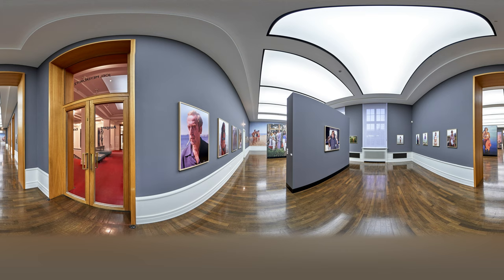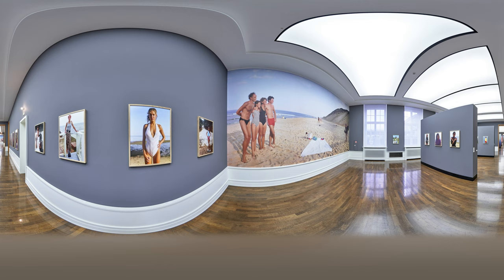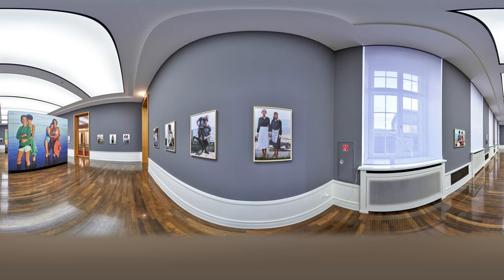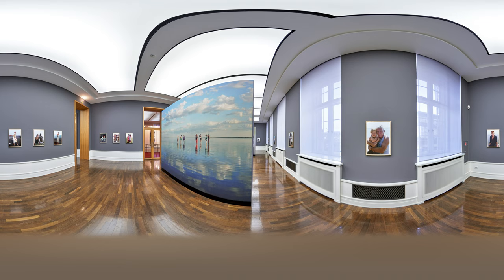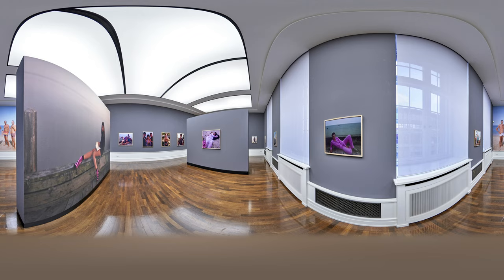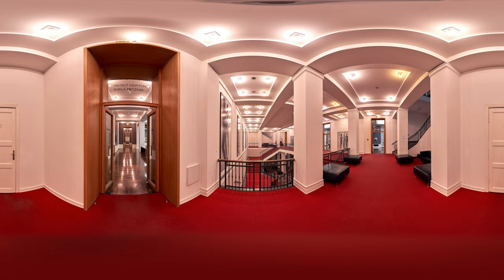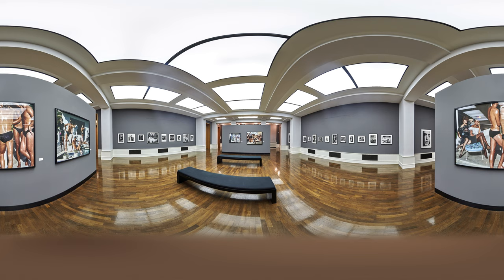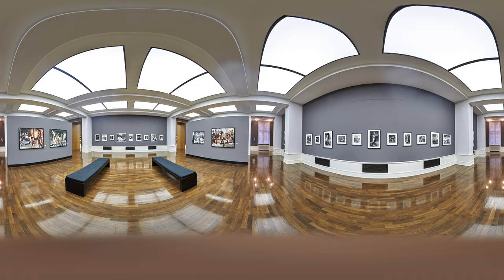Helmut Newton Foundation | America 1970s/80s VR exhibition 8K 360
PLEASE USE THE KEYS "A" AND "D" TOO LOOK AROUND. On IOS or Android open YouTube App and move Your device too look around.

Helmut Newton Foundation presents"America 1970s/80s"
Director and Curator Dr. Matthias Harder guides through the exhibition.
360 Video - look around with mouse or keys "A" and "D".
Works also great on mobile phone and VR-Glasses.

Description

After taking a full-time position with the French edition of Vogue in 1961, Helmut Newton worked in parallel for the fashion magazine’s American edition as well. During this time, he produced images in both Europe and the USA. In the 1970s, most of Newton’s American fashion and nude photographs were shot in New York, Las Vegas, Miami, and Los Angeles for various magazines. After 1980, when Helmut and June Newton began traveling regularly to California to spend the winter months at Chateau Marmont, he made numerous portraits of the “famous and infamous” in and around Hollywood for magazines.

The portraits taken by Joel Meyerowitz in Provincetown, Massachusetts, were made around the same time as the Newton images presented. Every summer, Meyerowitz retreated from New York City to the idyllic former fishing village of Provincetown. With his large-format camera he captured images of like-minded free spirits, men and women, young and old, alone or as a couple. His series is a fascinating study of a liberal, individualistic community on the American East Coast.

The American photographer Sheila Metzner had a very close friendship with Helmut and June Newton. The delicate tones and softness of the photographs, created as Fresson prints – which evoke the bromoil prints by the avant-gardists of the 1910s – transport their content into the realm of daydreams. People also appear repeatedly in Metzner’s work, be it her own five children or the female and male models who feature in her sophisticated fashion shoots or as nude, odalisque beauties.

Finally, June’s Room presents 30 photographs taken by Evelyn Hofer in New York in the 1960s and ‘70s – a personal portrait of the city that includes street scenes and panoramas, interiors and portraits, in black-and-white and color. In particular, her subtle color images of everyday life in New York, printed using a dye-transfer process, are pioneering achievements of poetic magical realism in street photography, which influenced following generations of photographers.